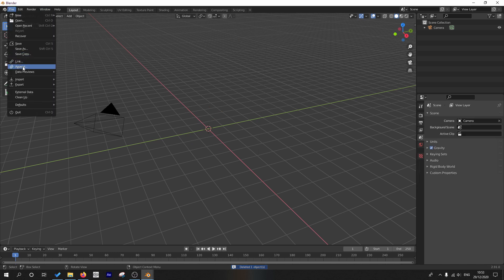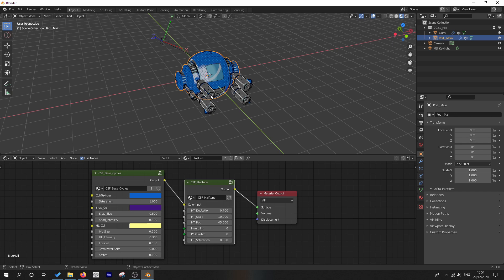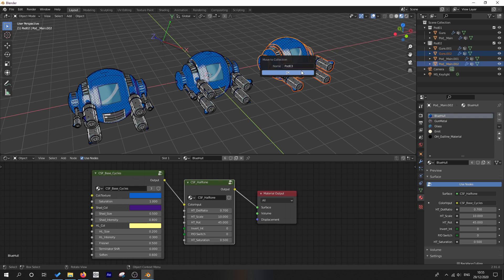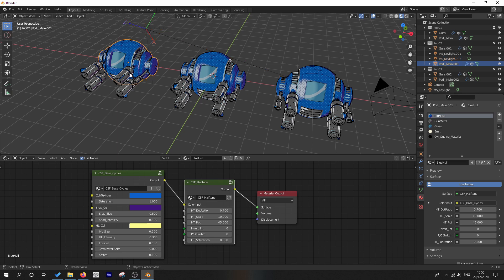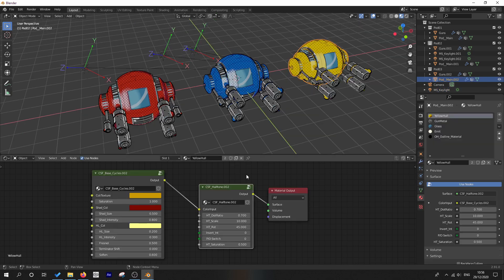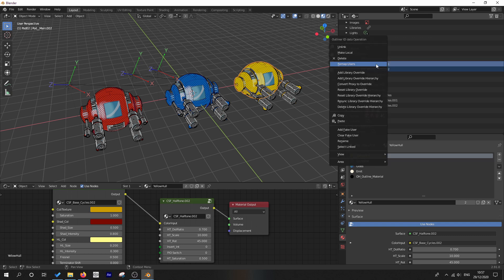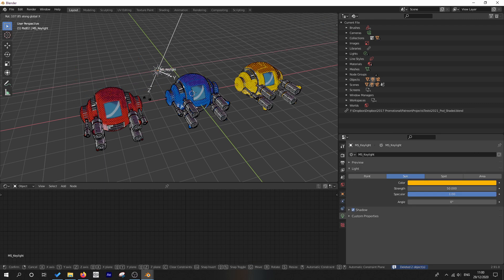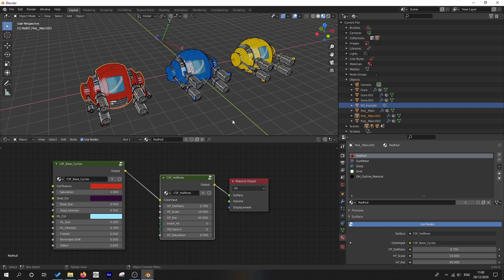Quick Tip - re-assign duplicate node groups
Ever appended/imported multiple files that share the same node group data? You end up with countless duplicate groups and a bloated .blend file! Here's a quick tip to show you how to clean up this problem, assign common groups to all your materials, and not lose your hours of customizing settings in other files.

Want to support the production of future content?